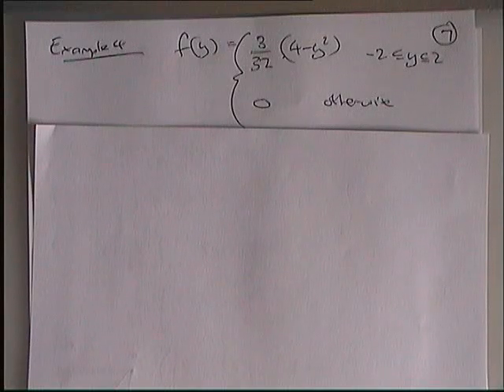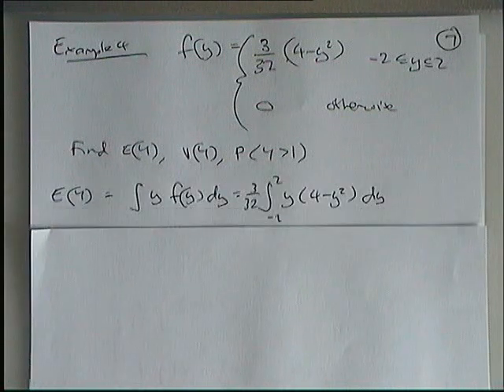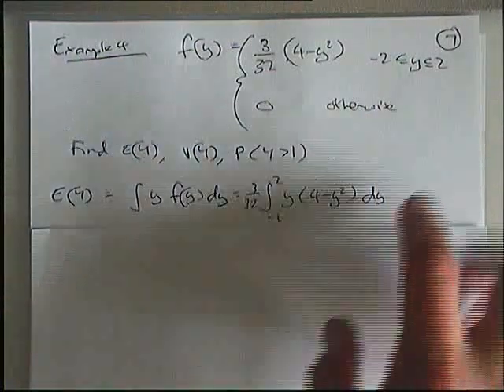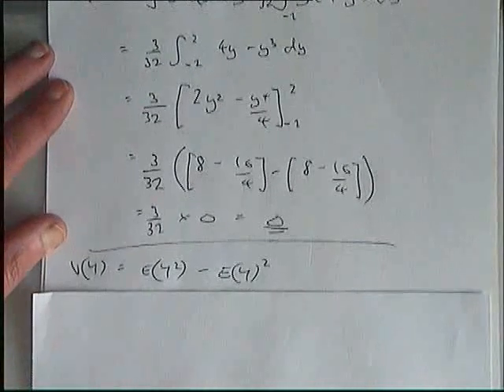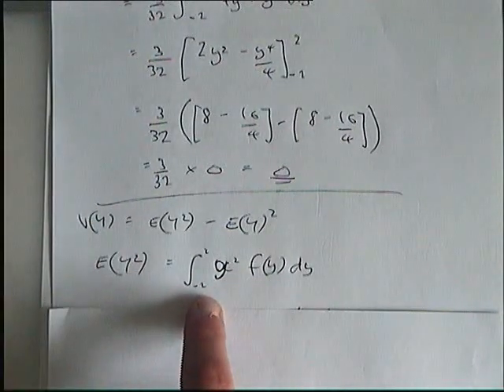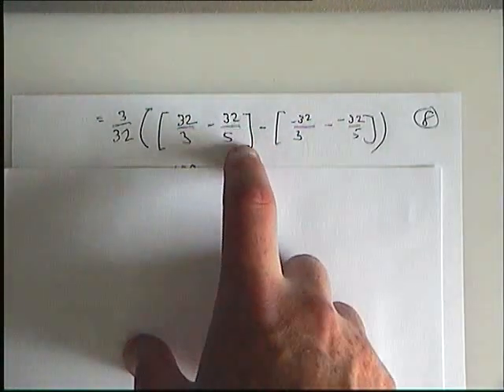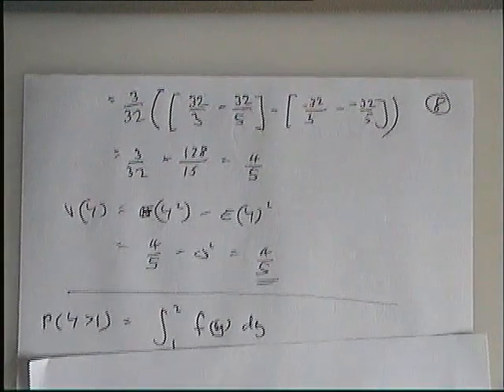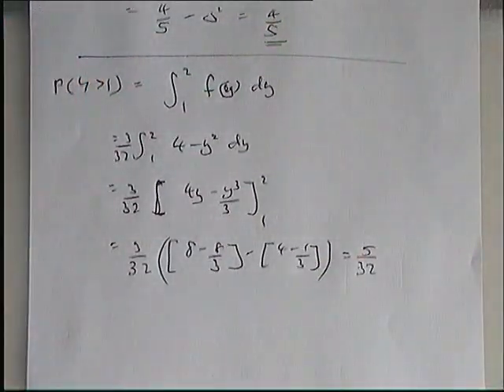12E 20120705 CRVs Part 05